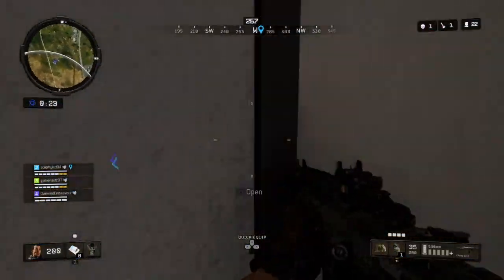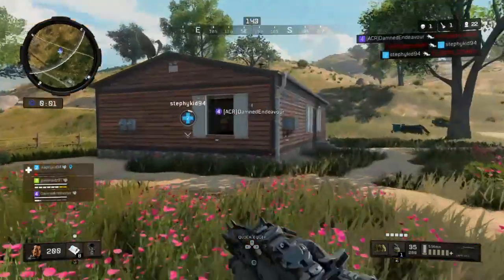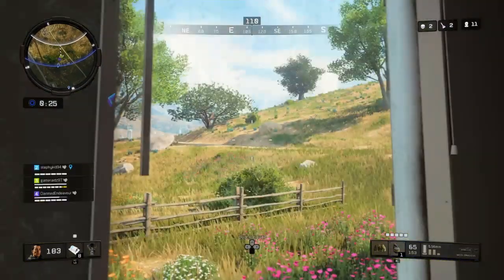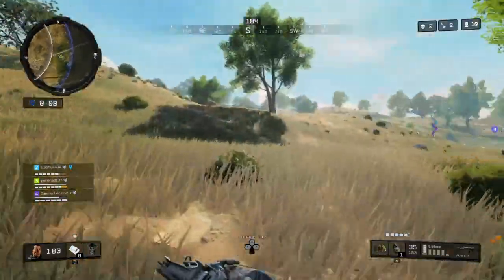Blackout Series Ep 3: ACR's Second Victory In Our First Three Games (Day One Gameplay)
Fastest time to earn Recon in Blackout confirmed? Also includes a note from Torque and a sight glitch- C